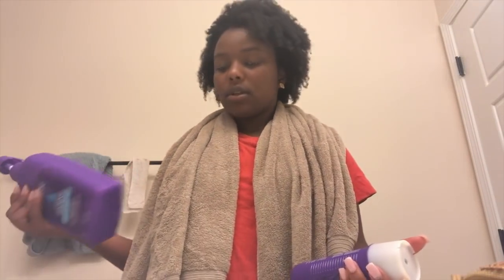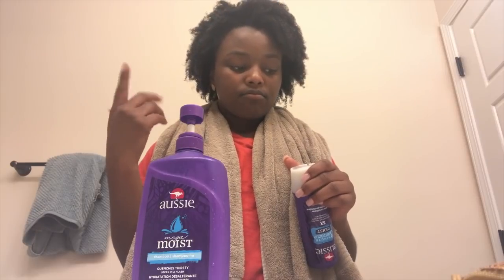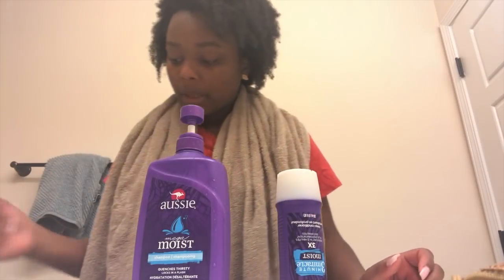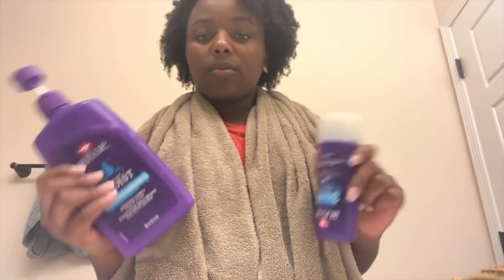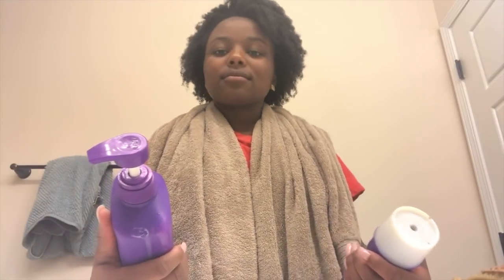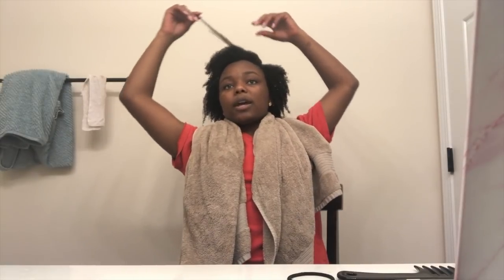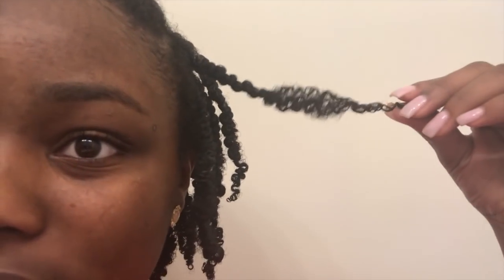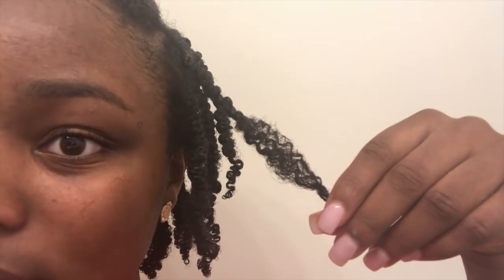TWASH'N'GO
Hair Type: 4b
Camera: iPhone 8
Editing Software: iMovie